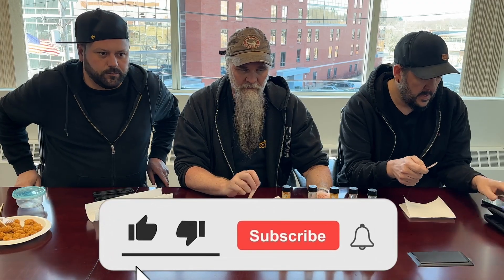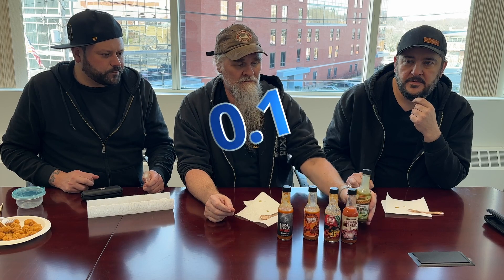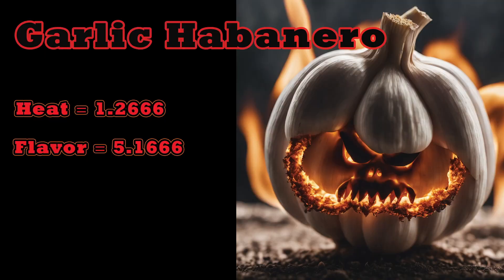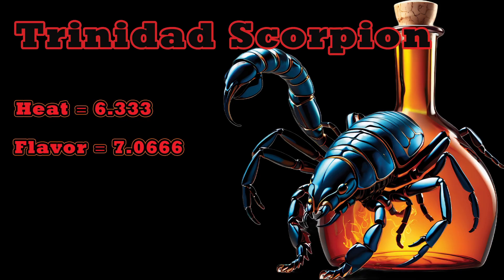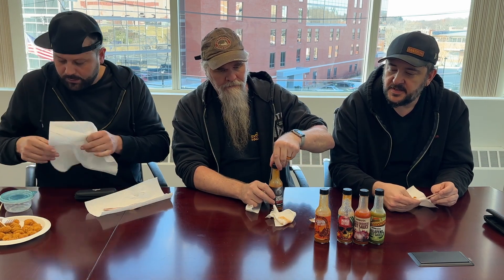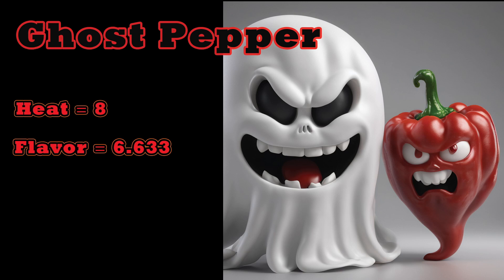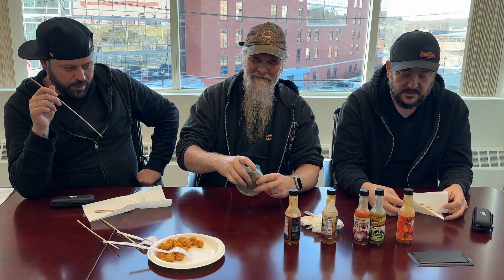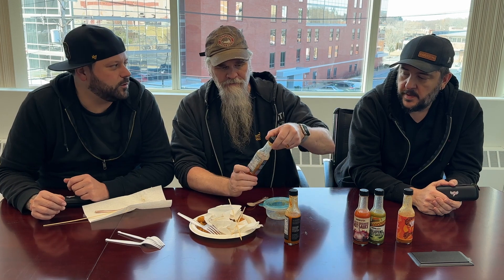We Try 5 Hot Sauces. Which is the BEST?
Pepper Joe's 5-Pack Hot Sauce Bundle Full Review!

Jalapeno Hot Sauce
Garlic Habanero Hot Sauce
Mango Scotch Bonnet Hot Sauce
Ghost Pepper Hot Sauce
Trinidad Scorpion Hot Sauce